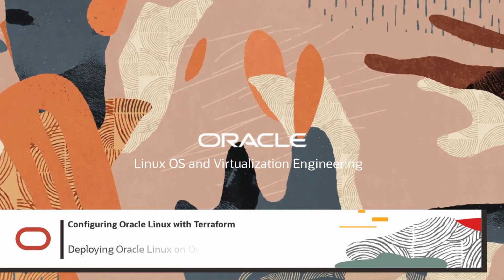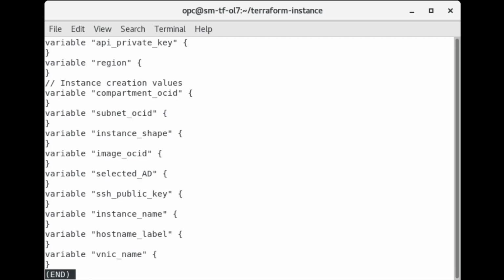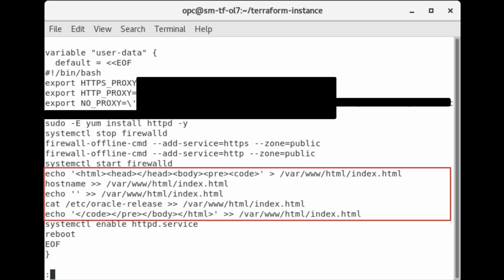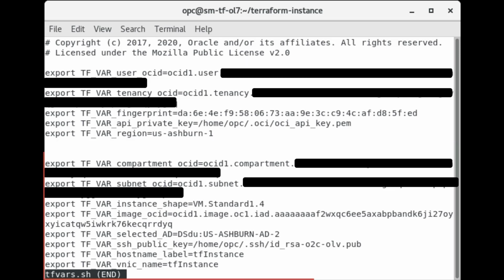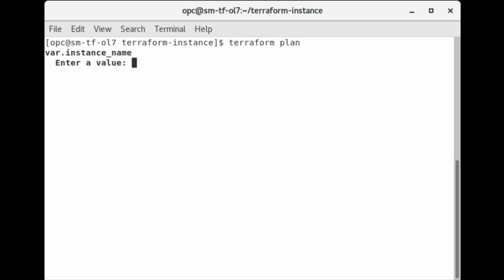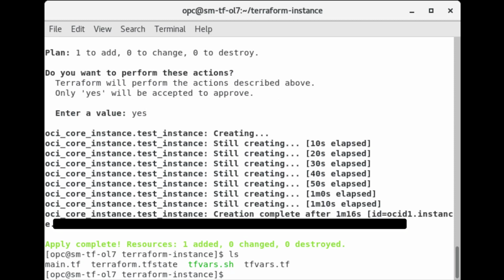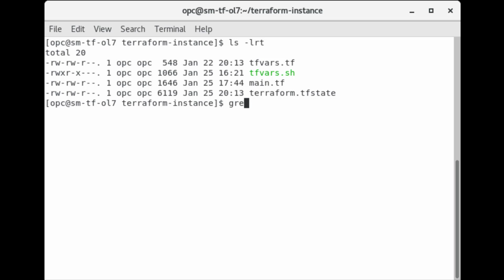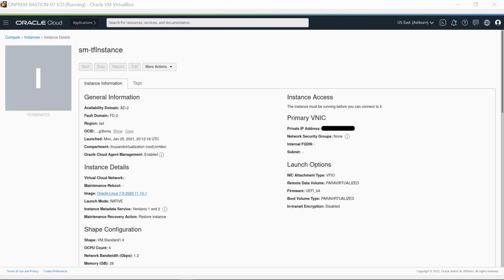Configuring Oracle Linux with Terraform - Deploying Oracle Linux on Oracle Cloud Infrastructure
This video presentation explains how to use environment variables with Terraform, what happens when a value is left undefined, and introduces the terraform state file.